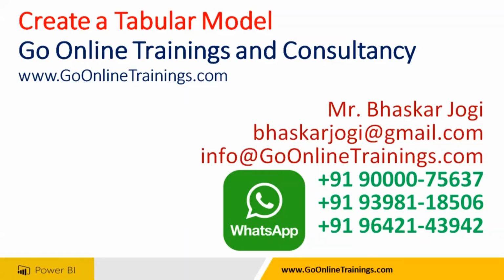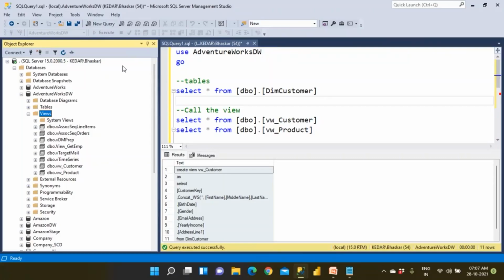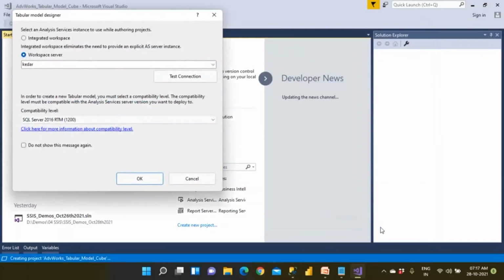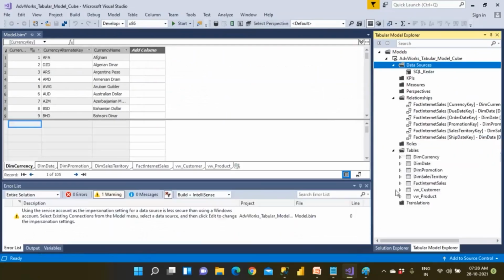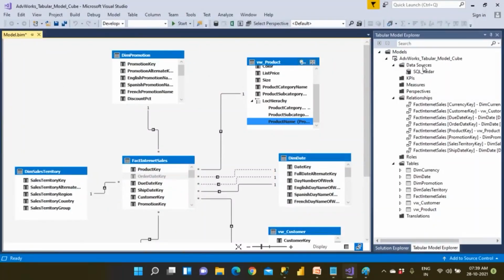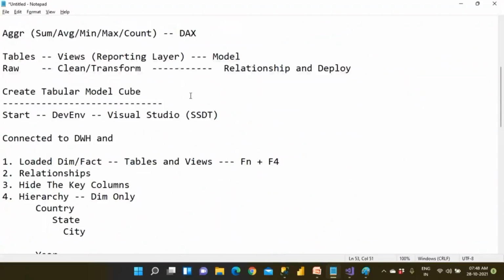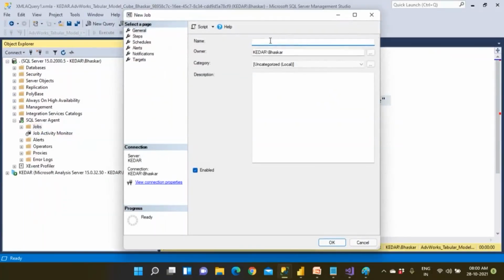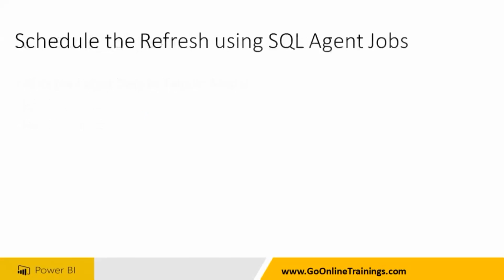04 SSAS Create My Tabular Model Cube Part2 Bhaskar Jogi School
04 SSAS   Create My Tabular Model Cube Part2 Bhaskar Jogi School